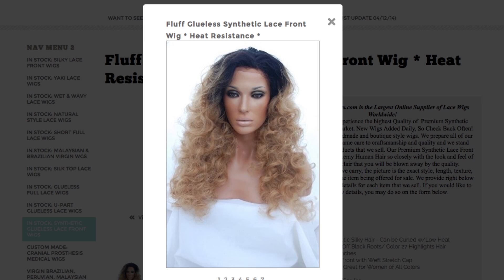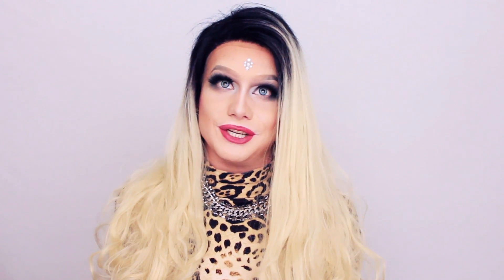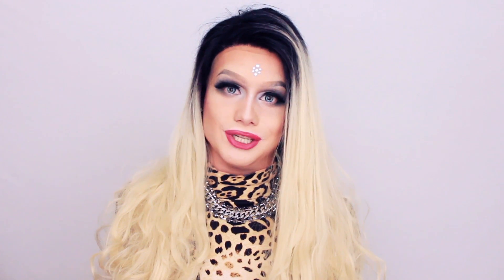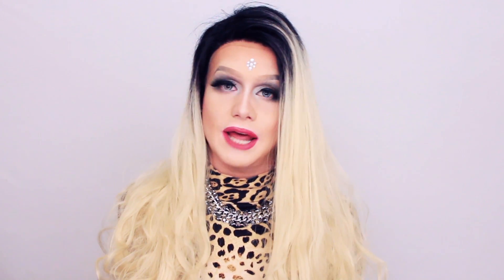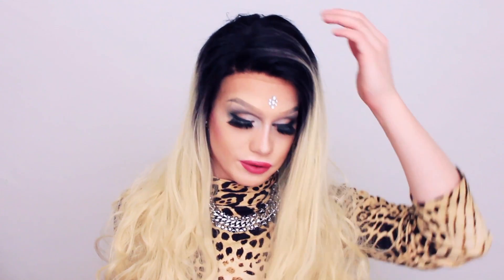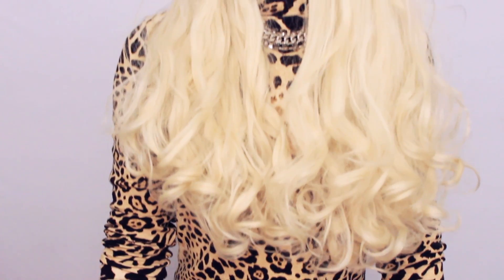Dark Rooted Synthetic Lace Front Wig - MyWigsAndWeaves.com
Hair Color -- 613, Roots Color 1b ( As Pictured )
Hair Length 24"
Cap Style -- Synthetic Lace Front Wigs
Parting Space -- 5"
Lace Color - Clear
Wig Texture -- Synthetic Silky

Once the video is posted can you let me know via email & if you are on facebook or Instagram, tag MyWigsAndWeaves, @MyWigsAndWeaves.com

We hope that you will love our product & tell all of your subscribers. If not please let me know & we will send you a replacement or a different item. We want to promote our company in the best light possible & if you feel your review is not favorable just let me know & we will make sure to correct the item & do what is needed to supply you with an item that you will love.

for a True Remy Hair Experience!